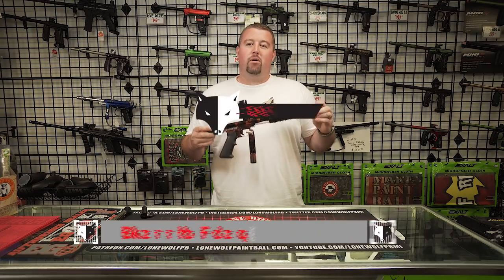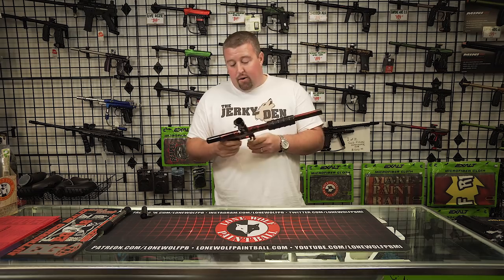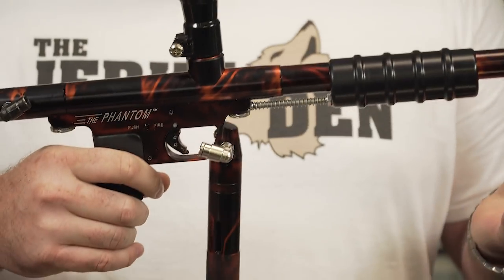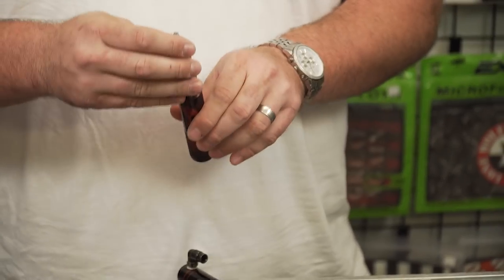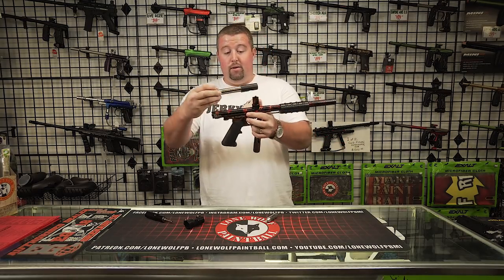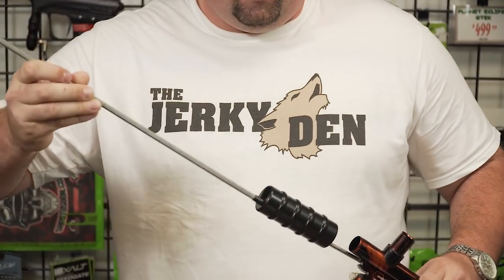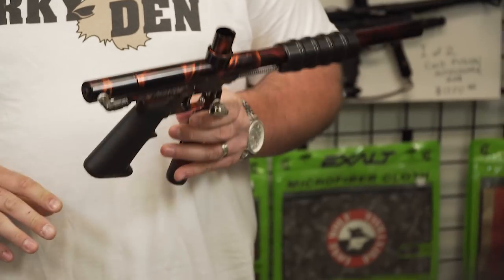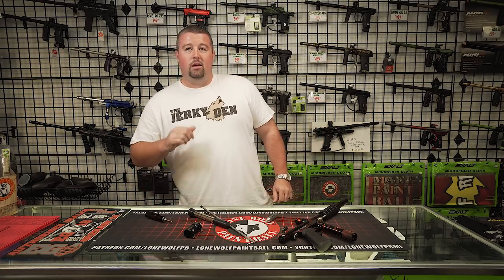Custom Anodized CCI Phantom Pump Paintball Marker | Lone Wolf Paintball Michigan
Joe's newly acquired CCI Phantom pump paintball marker. Do you run pump? If so, what?

Michigan's #1 Paintball Fields

Lone Wolf Lenox Township — Outdoor Play Field
28405 26 Mile Road